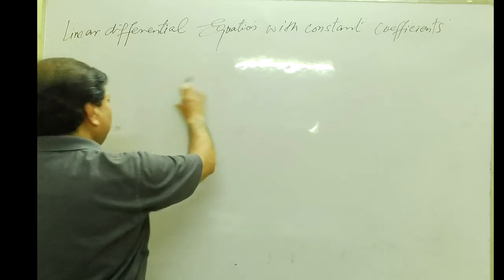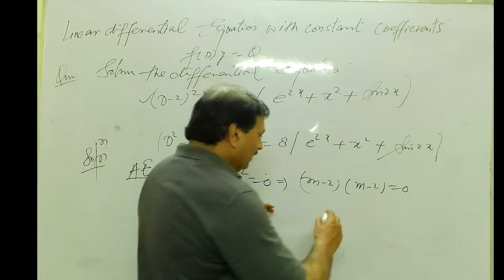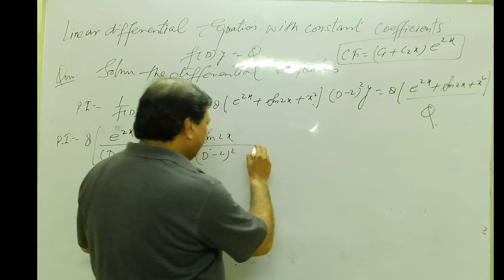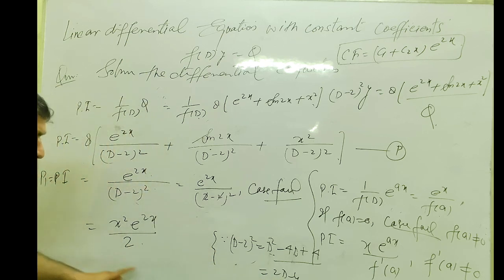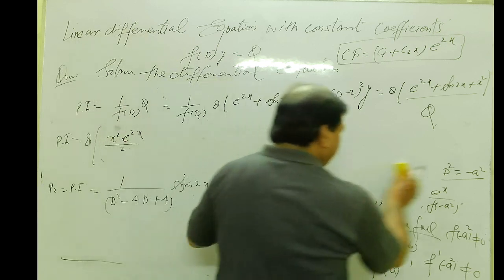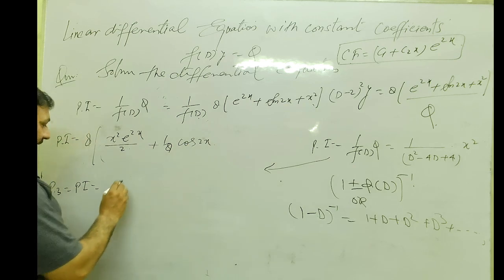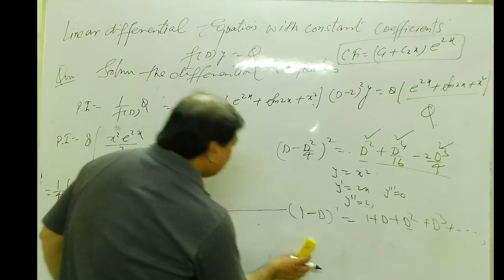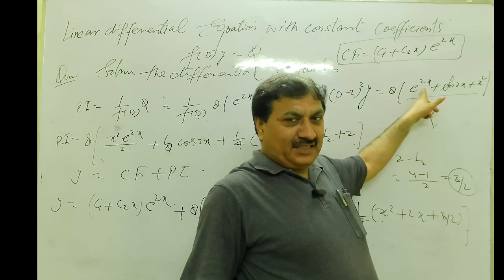Linear Differential Equation with constant Coefficients | Problem 7